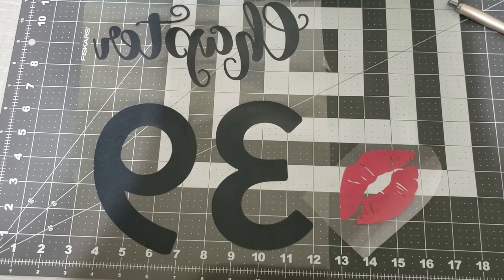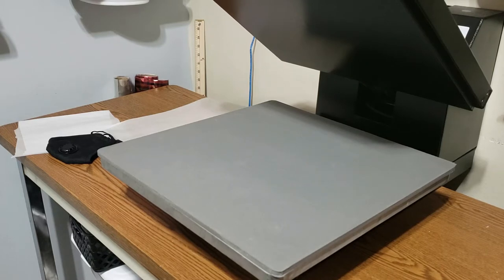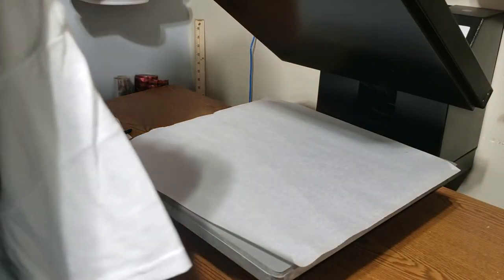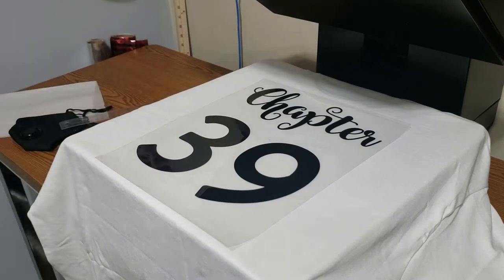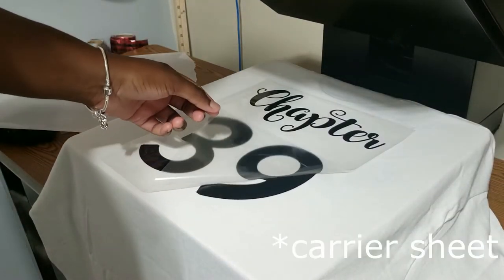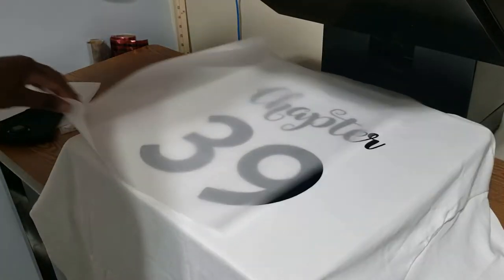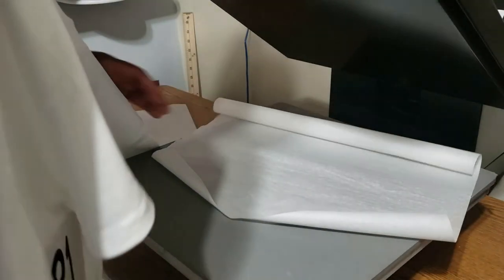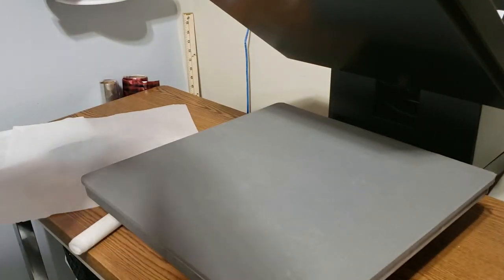HOW TO ADD HEAT TRANSFER VINYL TO THE BACK OF YOUR SHIRT!!!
In this video, I demonstrate how to add an HTV design to the back of a shirt.